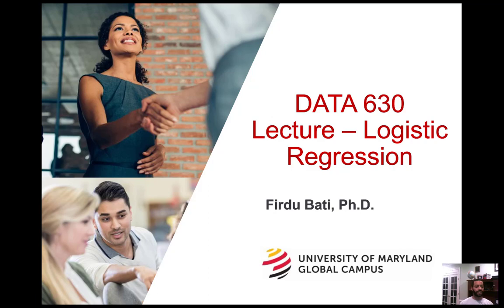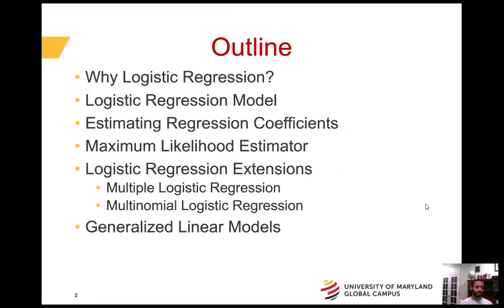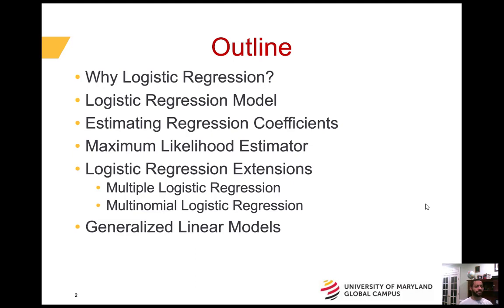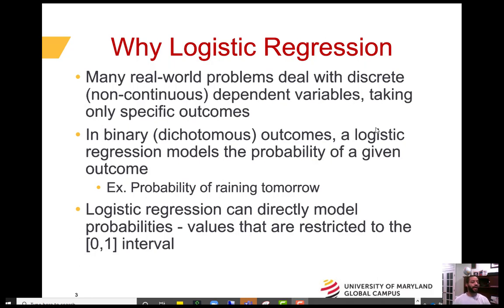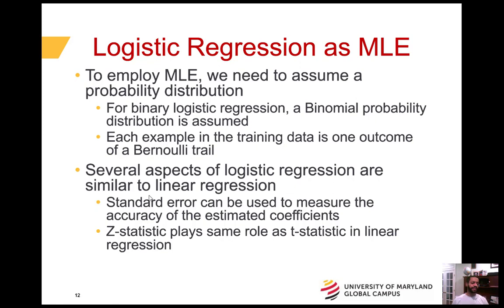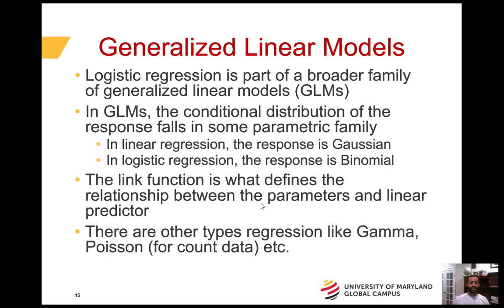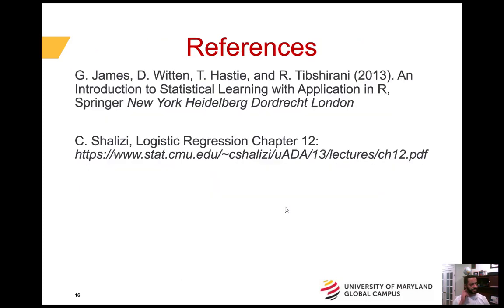Lecture: Logistic Regression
Lecture on binary and multiple logistic regression and multinomial logistic regression.